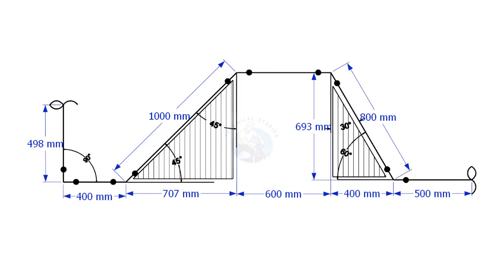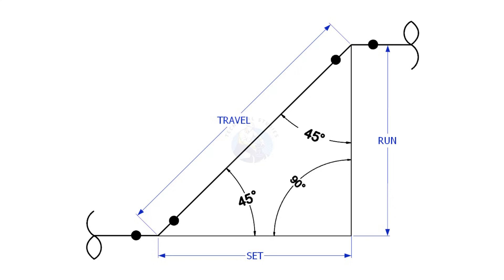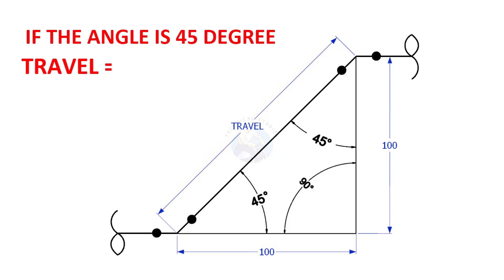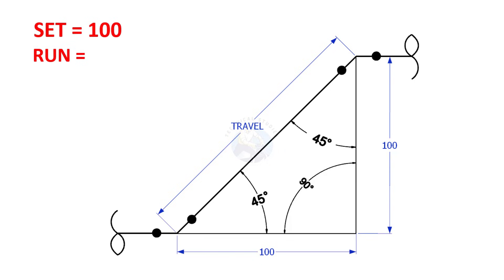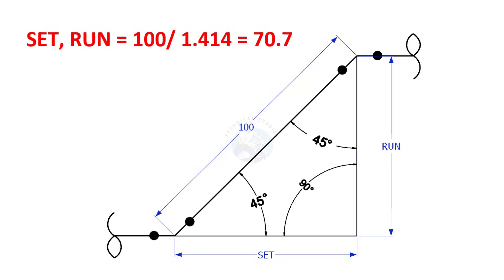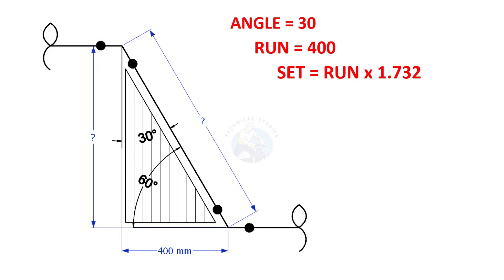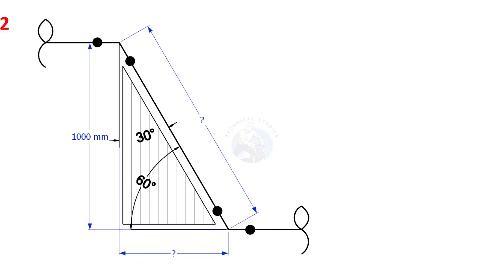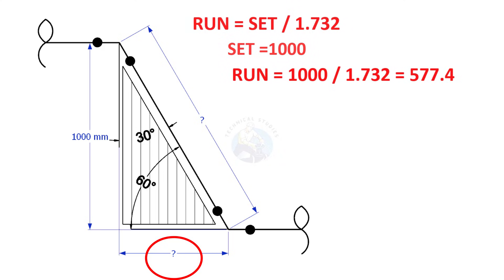Simple Offset. Set, Run, Travel Calculations.